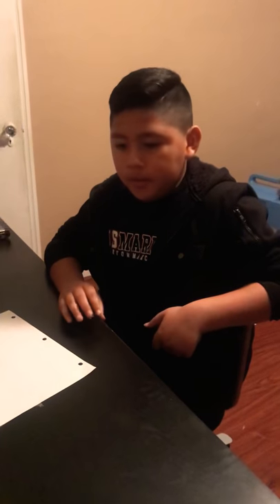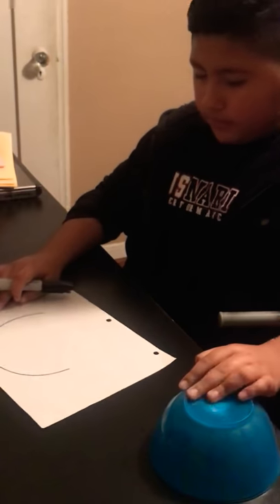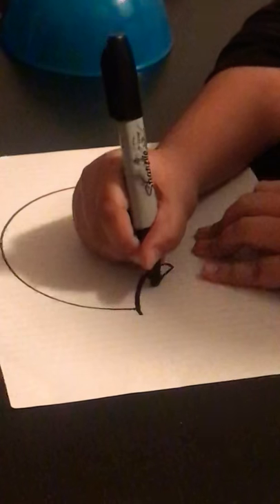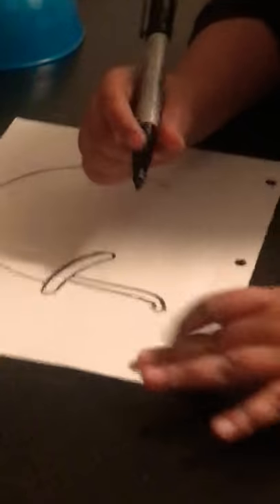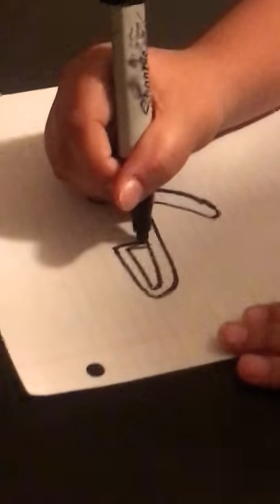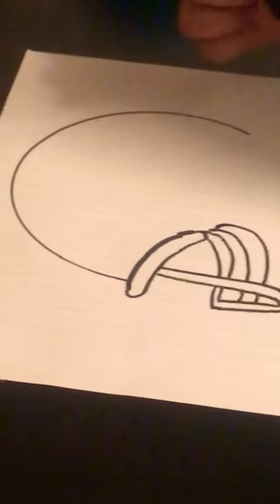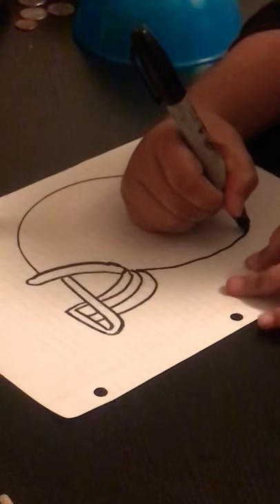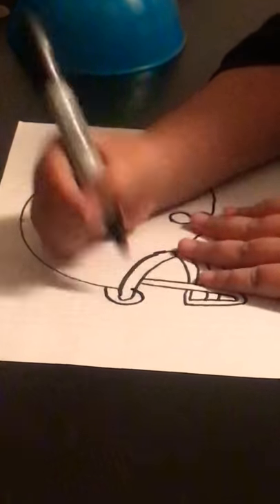How to draw a football helmet by Gio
Step by step football helmet drawing